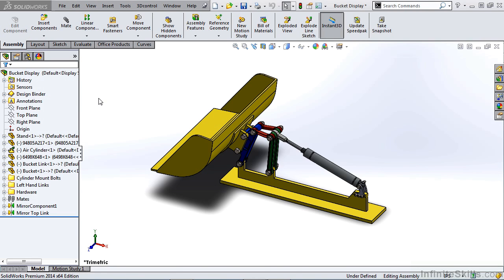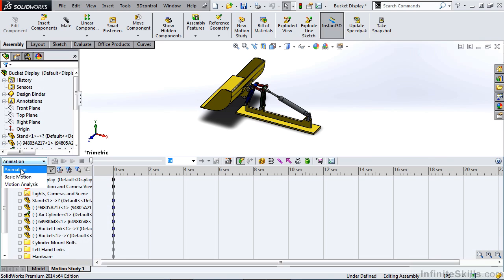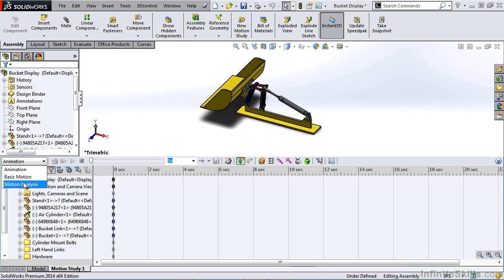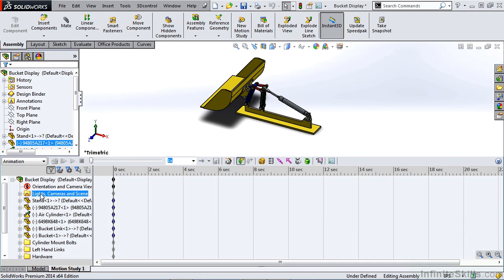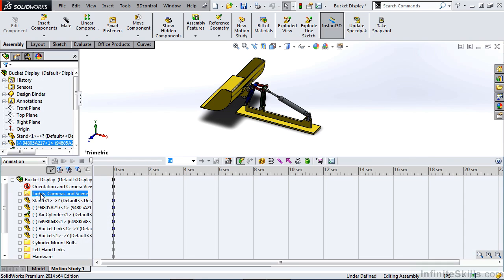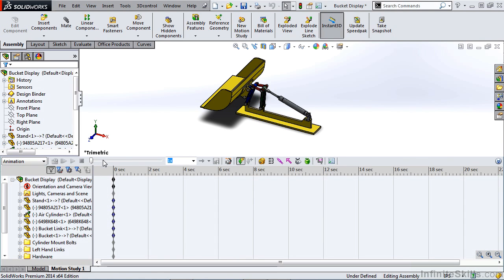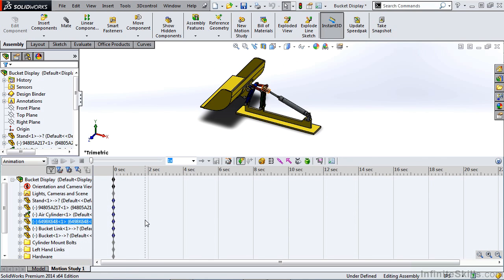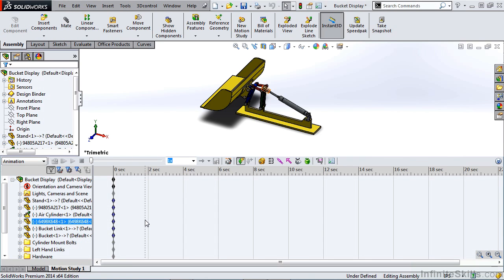SolidWorks - Animation Tutorial | Motion Manager Overview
Want access to all of our SolidWorks training videos? Visit our Learning Library, which features all of our training courses and tutorials

More details on this SolidWorks - Animation training can be seen This clip is one example from the complete course. For more free SolidWorks tutorials please visit our main website. YouTube